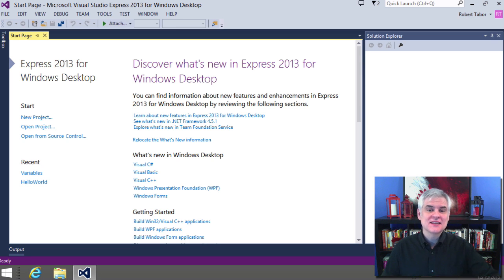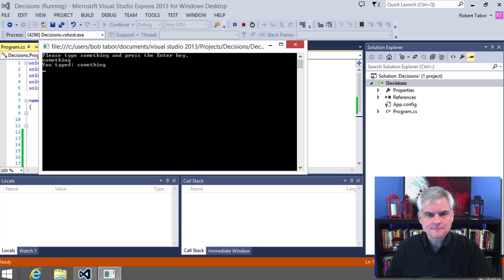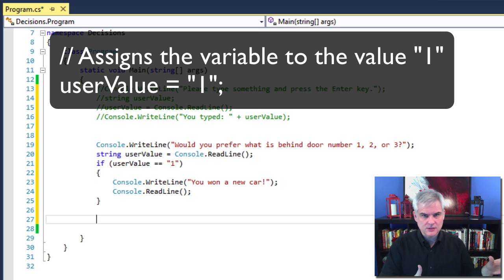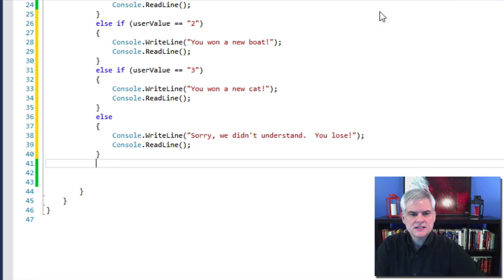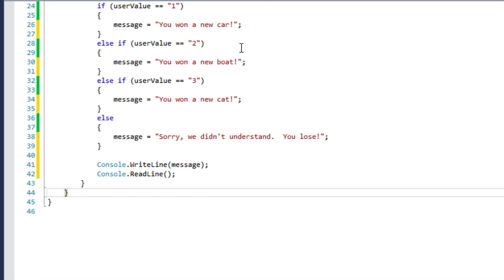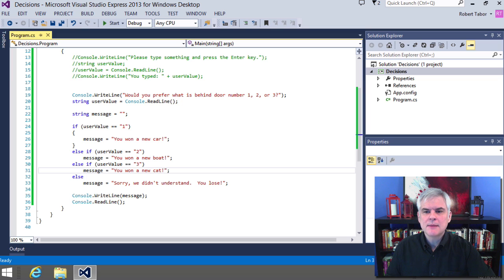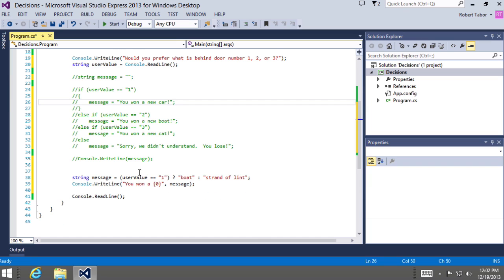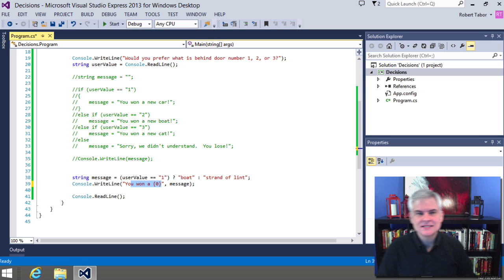07 Branching with the if Decision Statement and the Conditional Operator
Branching allows us to add logic to our applications. This lesson introduces the if Decision statement (in its various forms), along with the conditional operator. We also discuss how to refactor our code to make it more compact and less likely to produce errors, by eliminating duplicate code.